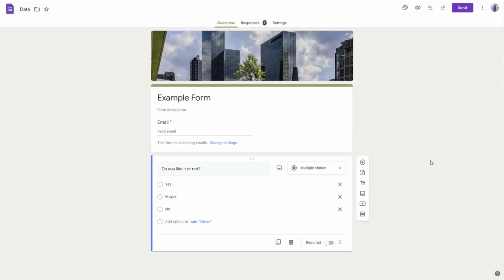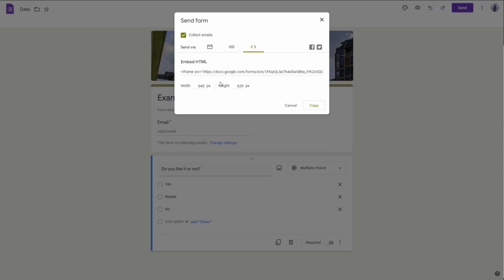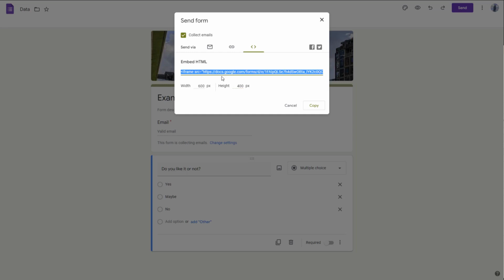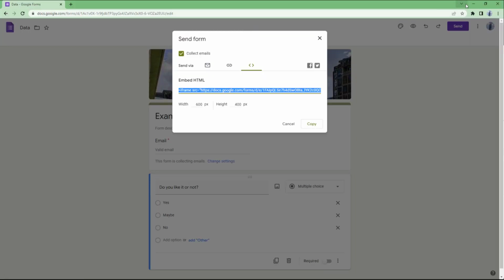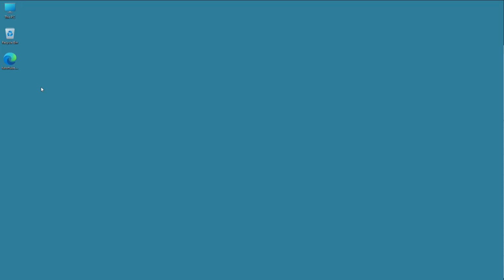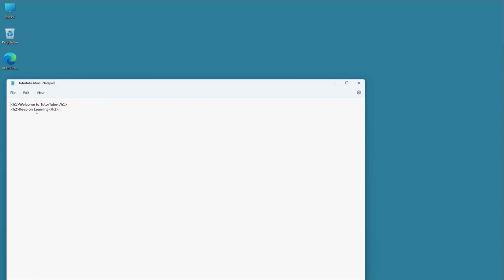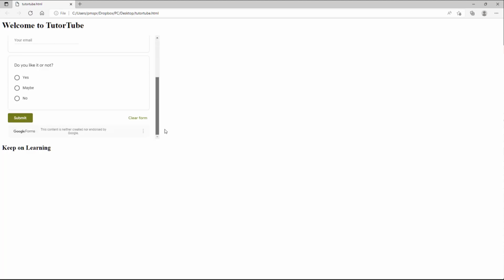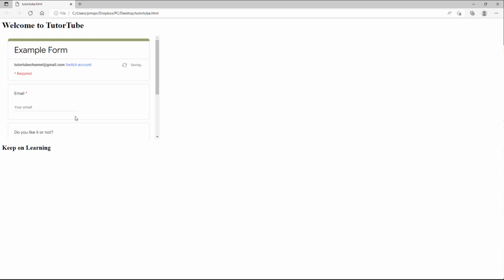Google Forms Tutorial - Lesson 37 - Embedding Form in Web Page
In this tutorial, we will be discussing about Embedding Form in Web Page in Google Forms